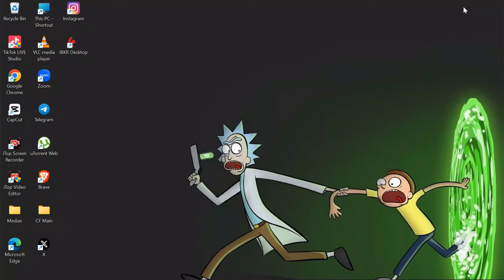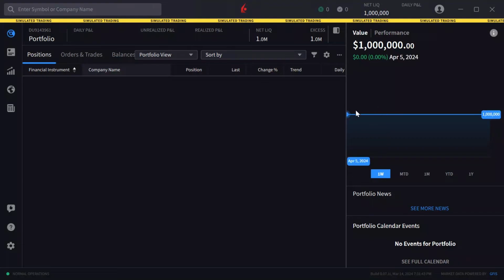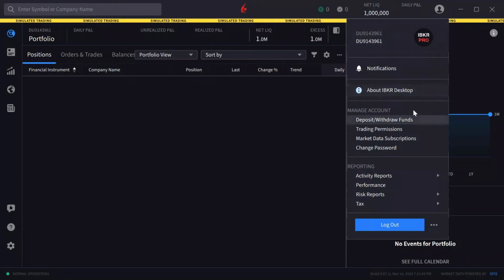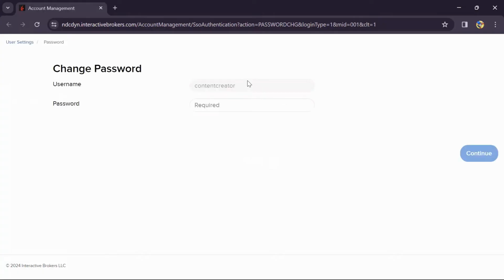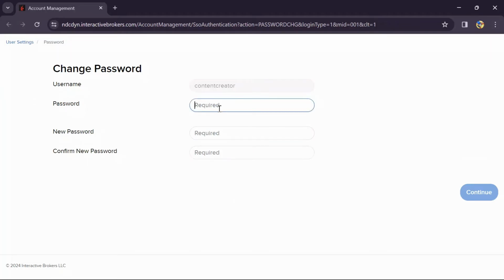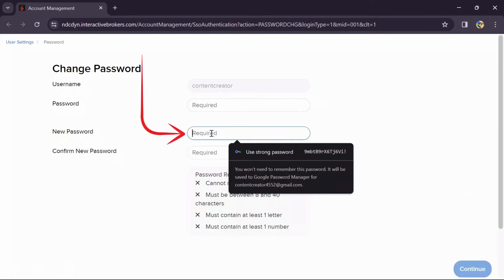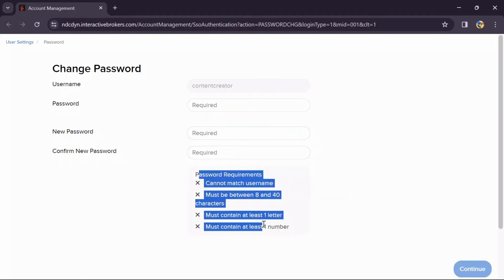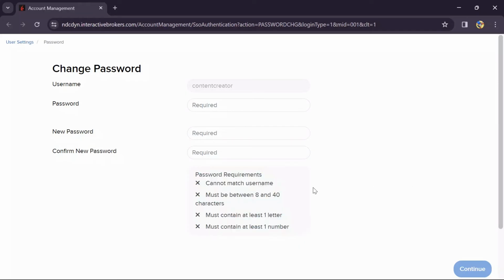How to Change Interactive Broker's Password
In this tutorial, we'll guide you through the process of changing your Interactive Brokers password effortlessly. Whether you're a seasoned trader or just starting out, ensuring the security of your account is paramount. Our step-by-step instructions will help you navigate the platform's interface seamlessly, empowering you to update your password with confidence.